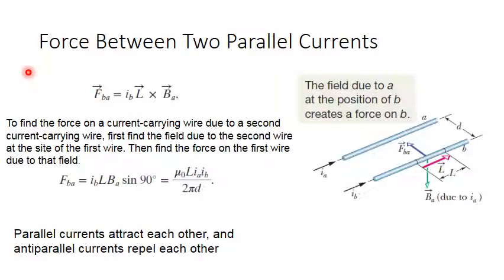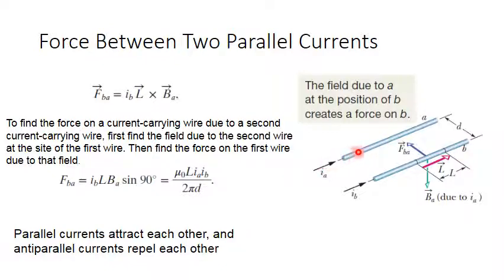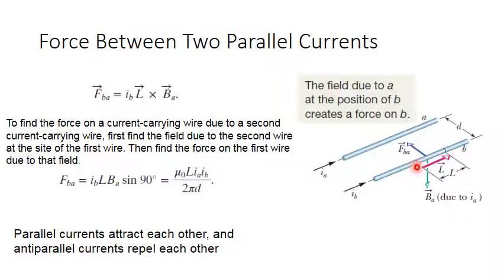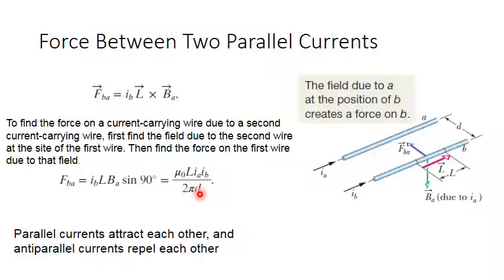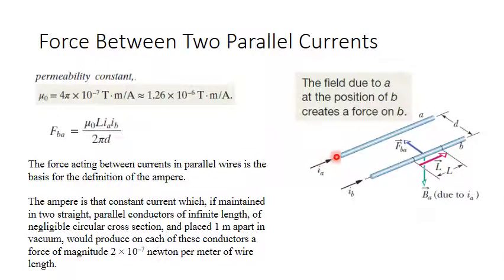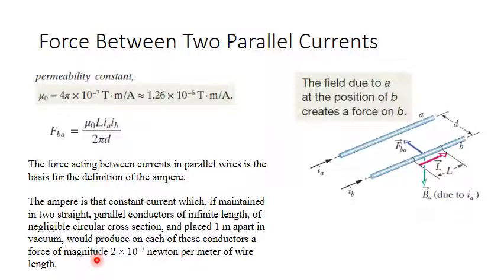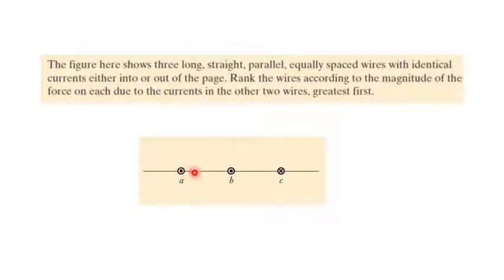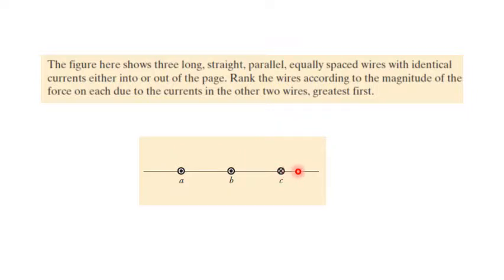Lecture 10-d Magnetic Field due to Electric Current